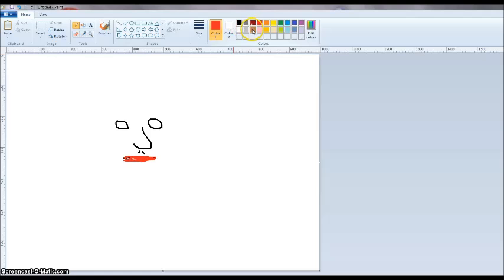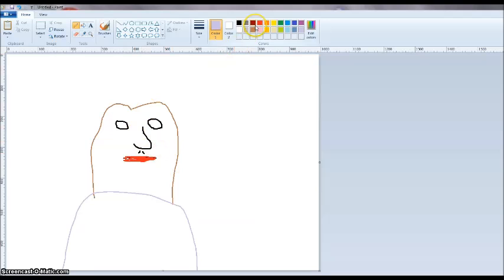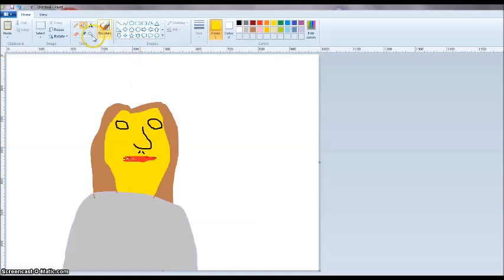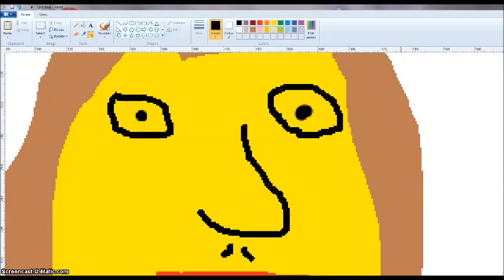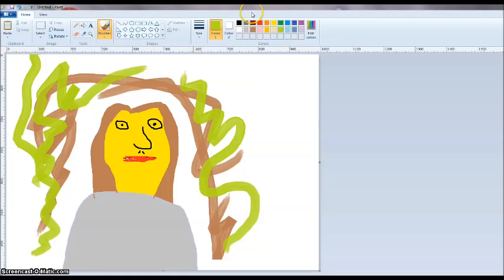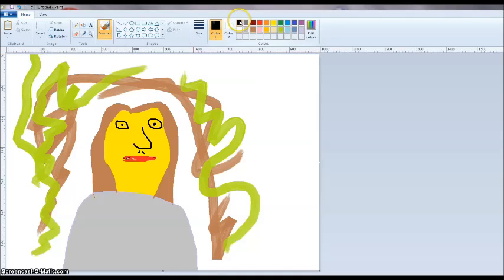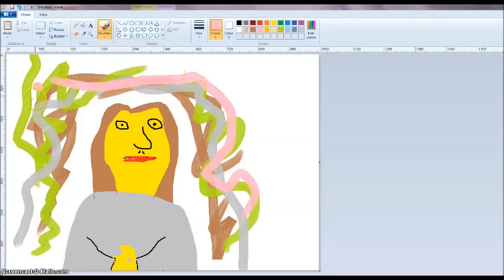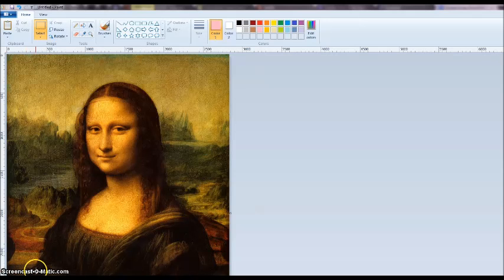How to make the Mona Lisa by using paint on your computer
In this video I use the paint program on my computer to recreate the Mona Lisa